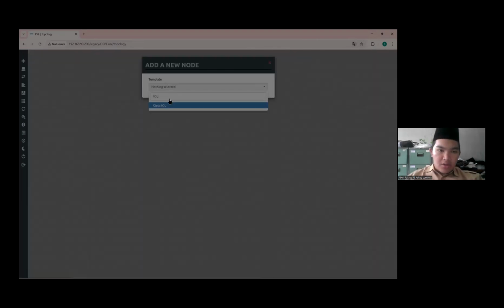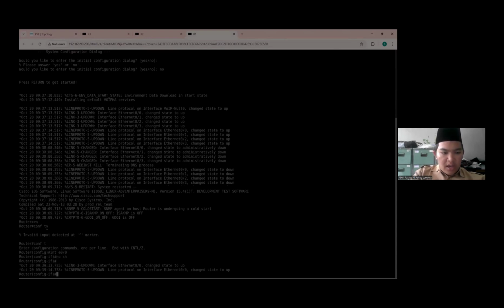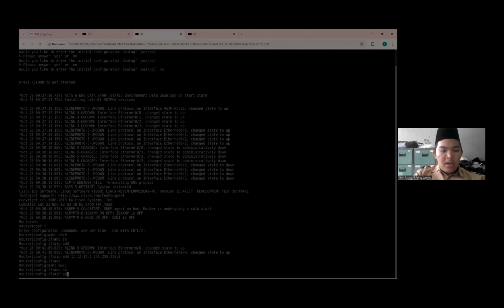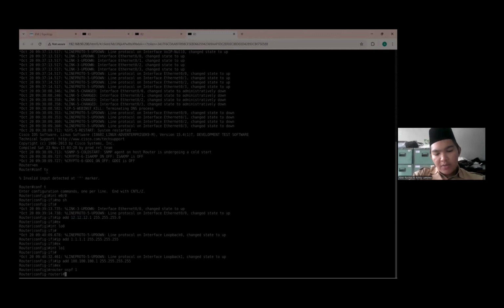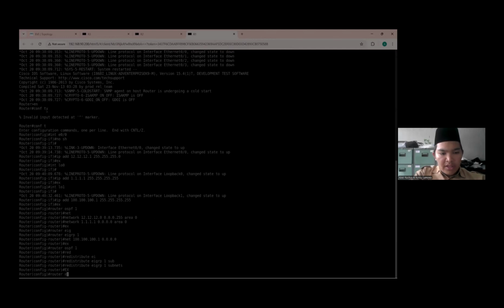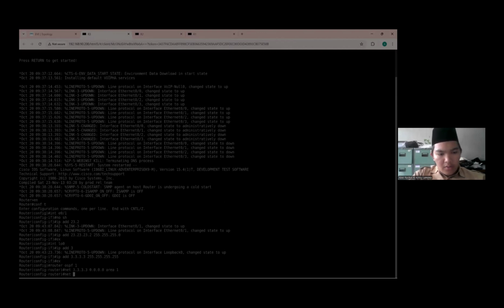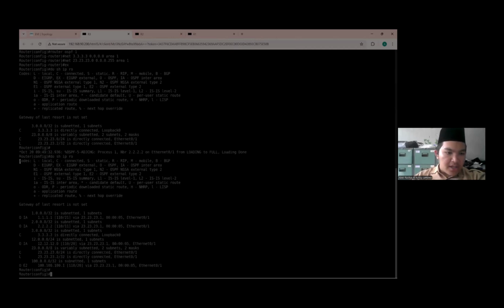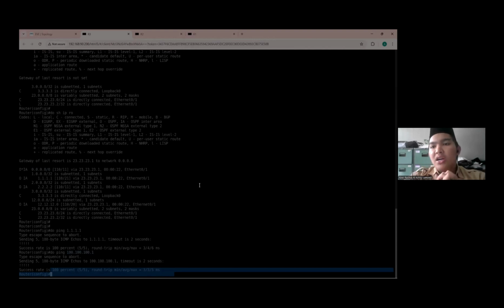WTT #22 | How to Configure OSPF and Stub OSPF Area in MikroTik